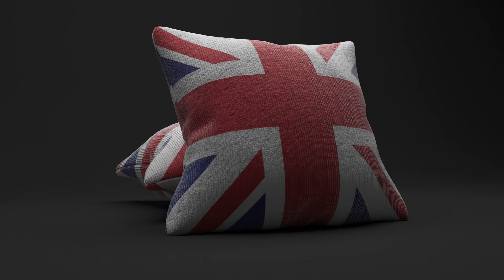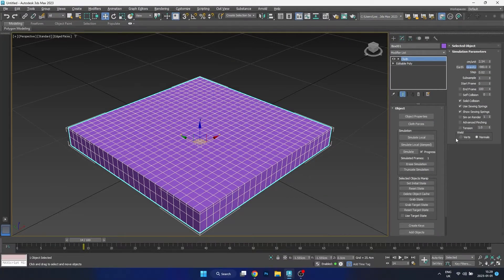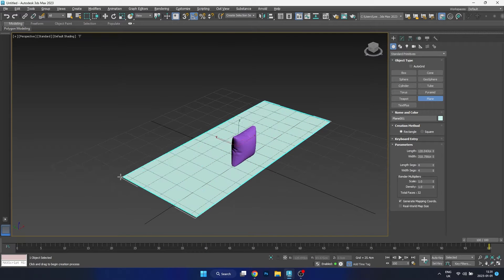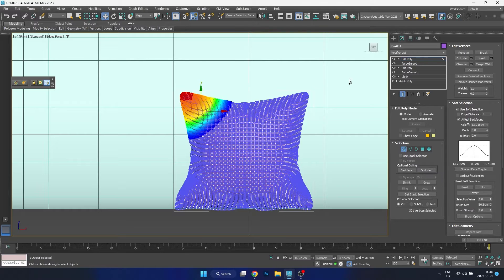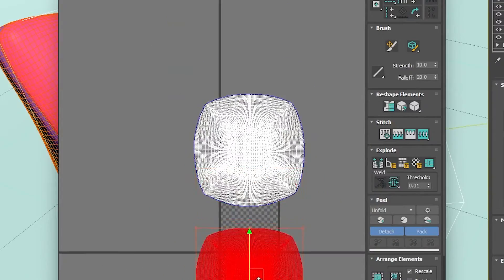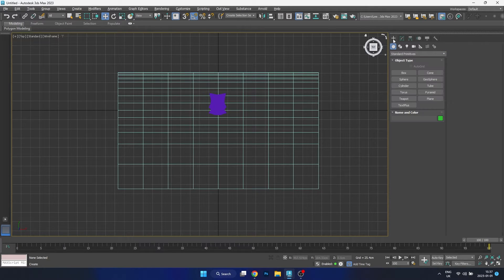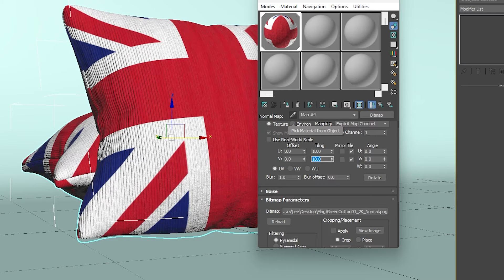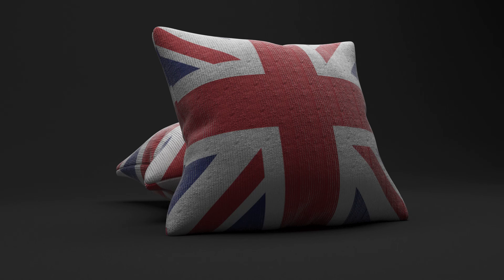Modeling a Pillow in 3ds max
In this video we learn how to model a pillow in 3ds max.